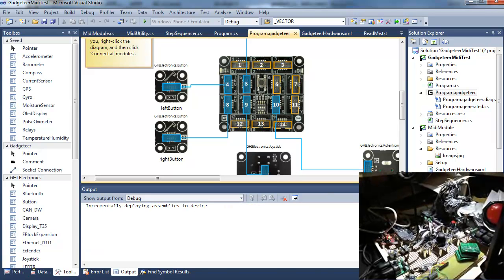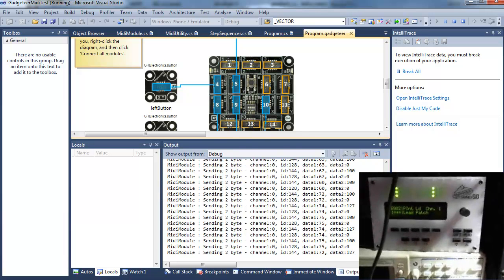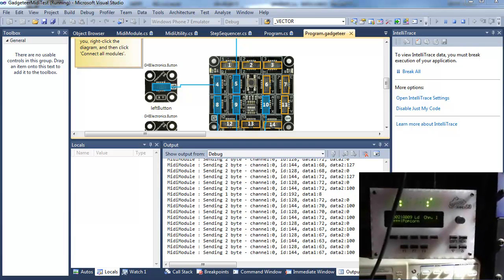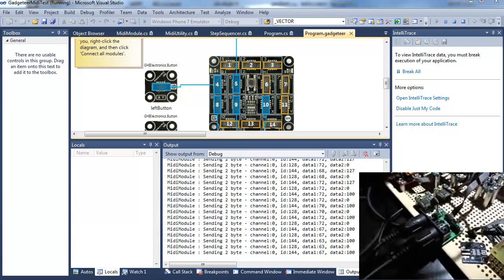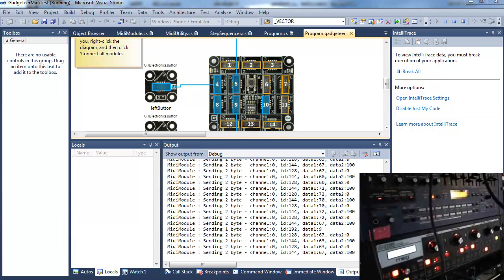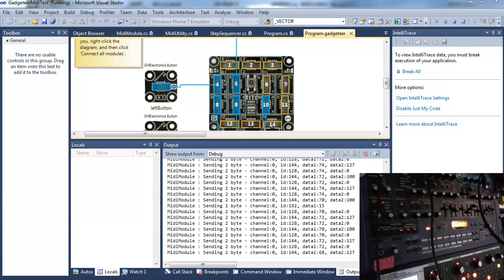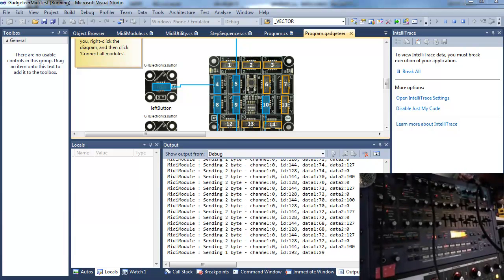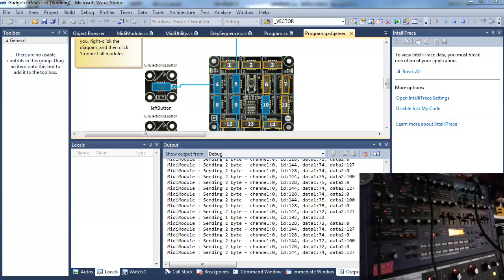Gadgeteer MIDI Module Test (Popcorn)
This module kit (version 1.1 in a beautiful blue PCB) is now available for sale. See ordering information (as well as assembly instructions) on my

Tested out my new .NET Gadgeteer MIDI Module with both my SammichSID and my Roland JP-8080. The MIDI module is designed specifically to support 3.3v MPUs -- it properly upconverts 3.3v to 5v, making it compatible with far more MIDI devices than some other solutions I've used.

The tiny sequencer is just very simple test code.

All code written in C#. The module board is Open Source Hardware. Driver, sequencer code etc. are all Open Source Software.